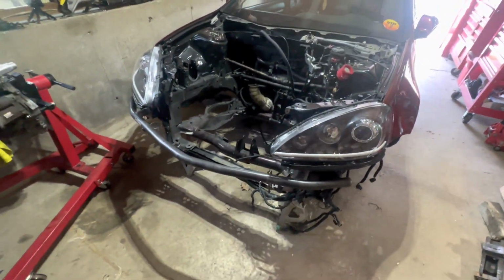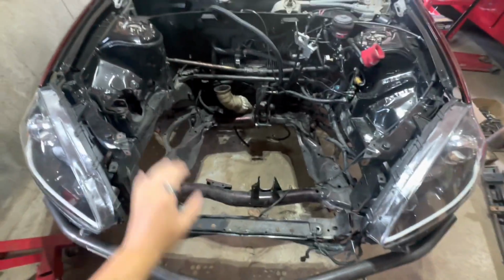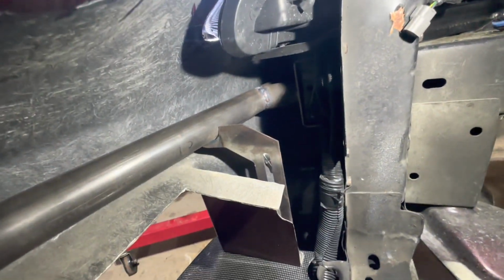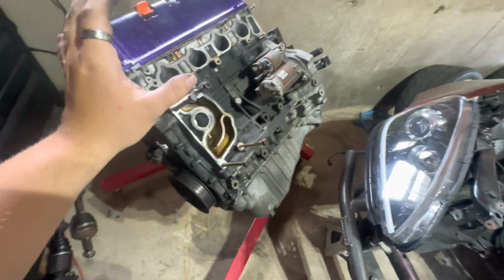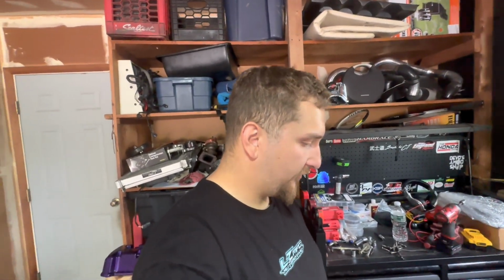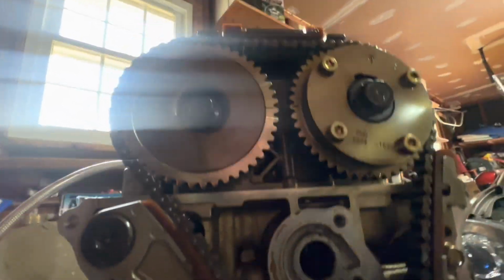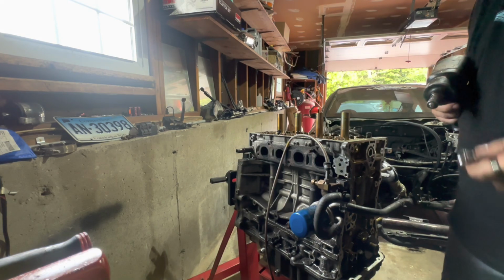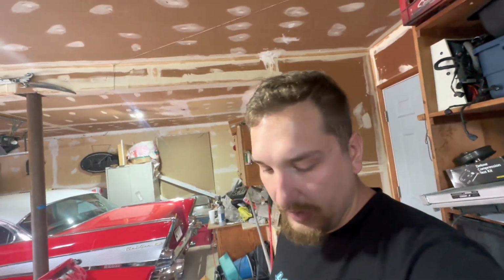Rsx Crash Bar Fitment Test! Disassembling My K20a2 Type-s Motor!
Test fitting rsx crash bar with my js racing bumper to see how it will fit with my intercooler and aftermarket bumper.

Taking apart my type s motor for the first time and removing the head from the block !

Checkout my Instagram @rsx.llombardi